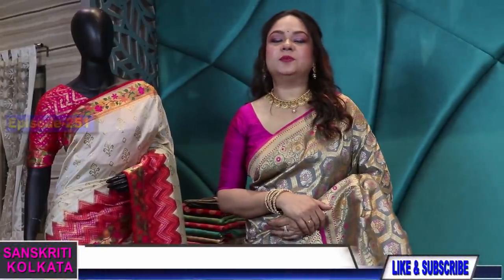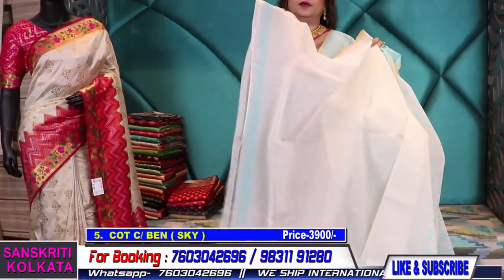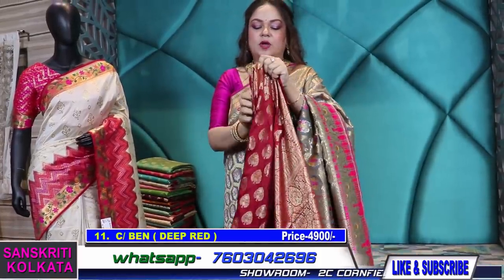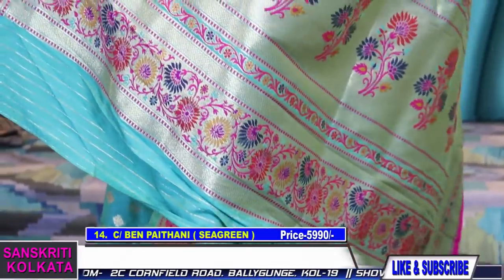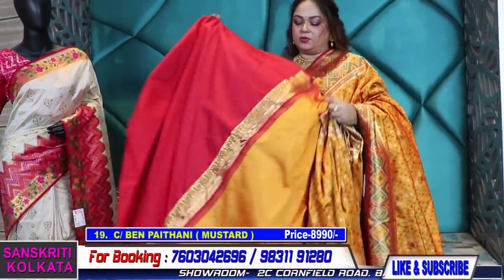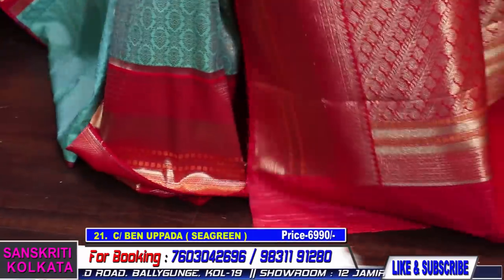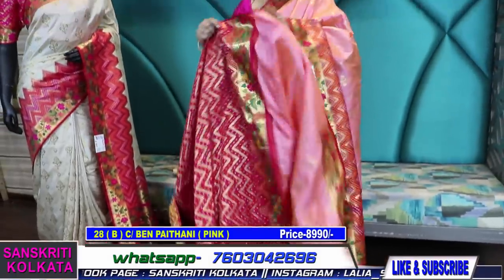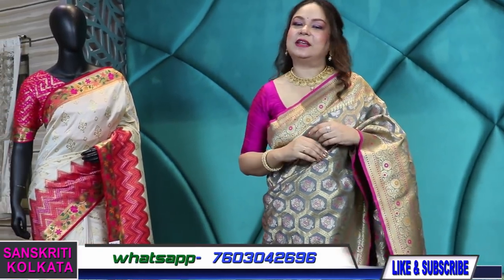Sanskriti Kolkata || Ep -251 || CHANDERI BENARASI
EPISODE --- 251

CHANDERI BENARASI

E251P1.  COT C/ BEN ( PEACH ) 4900

E251P2.  COT C/ BEN  ( MAUVE ) 4900

E251P3.  COT C/ BEN ( PINK ) 4900

E251P4.  COT C/ BEN ( OONION PINK ) 3900

E251P5.  COT C/ BEN ( SKY ) 3900

E251P6.  C/ BEN ( RED ) 4900

E251P7.  C/ BEN ( RANI ) 4900

E251P8.  C/ BEN ( COFFEE ) 4900

E251P9.  C/ BEN ( GREY ) 4900

E251P10.  C/ BEN ( GOLD ) 4900

E251P11.  C/ BEN ( DEEP RED ) 4900

E251P12.  C/ BEN ( SEA GREEN ) 4900

E251P13.  C/ BEN ( RANI ) 4900

E251P14.  C/ BEN PAITHANI ( SEAGREEN ) 5990

E251P15.  C/ BEN PAITHANI ( CREAM ) 5990

E251P16.  C/ BEN PAITHANI ( PINK ) 5990

E251P17.  C/ BEN PAITHANI ( PARROT GREEN ) 5350

E251P18.  C/ BEN PAITHANI ( WINE ) 6990

E251P19.  C/ BEN PAITHANI ( MUSTARD ) 8990

E251P20.  C/ BEN UPPADA ( PEACOCK BLUE ) 6990

E251P21.  C/ BEN UPPADA ( SEAGREEN ) 6990

E251P22.  C/ BEN UPPADA
( A ) C/ BEN UPPADA ( PEACH ) 6990
( B ) C/ BEN UPPADA ( GOLD ) 6990

E251P23.  C/ BEN UPPADA ( FIROZA ) 6500

E251P24.  C/ BEN UPPADA ( PEACH ) 6500

E251P25.  C/ BEN PATOLA ( RED ) 6500

E251P26.  C/ BEN PATOLA ( PEACOCK BLUE ) 6500

E251P27.  C/ BEN PATOLA ( BLACK ) 8500

E251P28.  C/ BEN PAITHANI
( A ) C/ BEN PAITHANI ( W/ RED ) 8990
( B ) C/ BEN PAITHANI ( PINK ) 8990

E251P29.  C/ BEN MEENA ( CREAM / PINK ) 7500

DOLL SARI C/ BEN PAITHANI ( CREAM/ RANI ) 8990

LALIA DATTA GUPTA SARI C/ BEN MEENA ( GREY/ RANI ) 7500

25 YEARS IN THE FASHION INDUSTRY.

25 years in the fashion  industry.